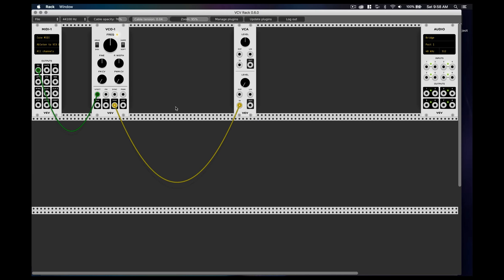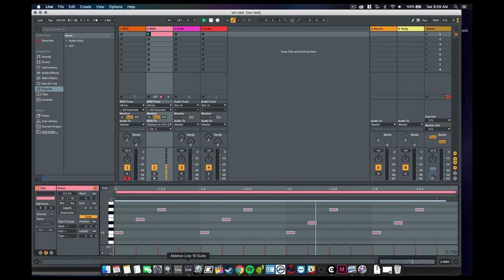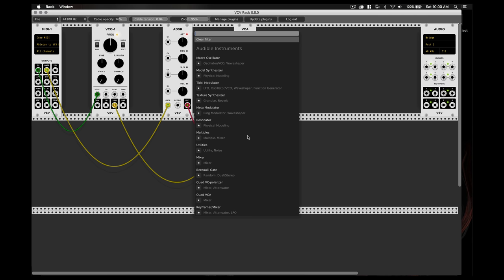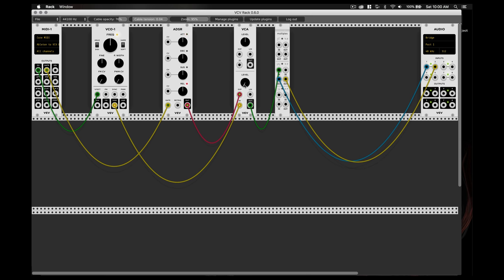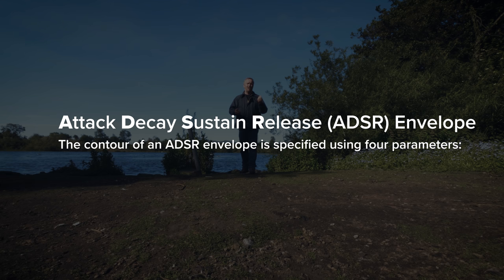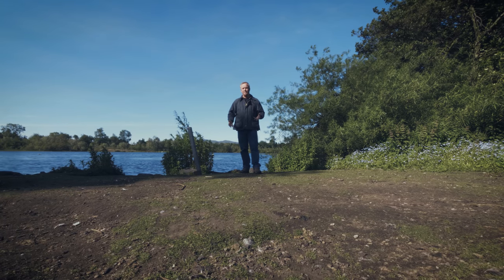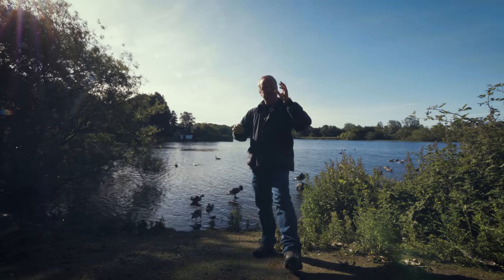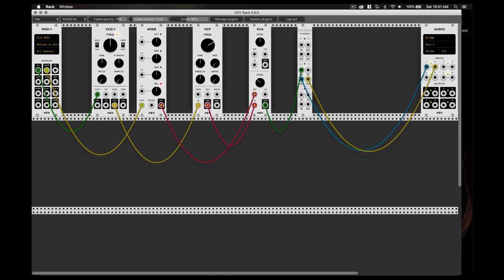Make Noise MATHS - MODULAR MONDAYS #04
Modular Monday Ident by Sandy Dobson